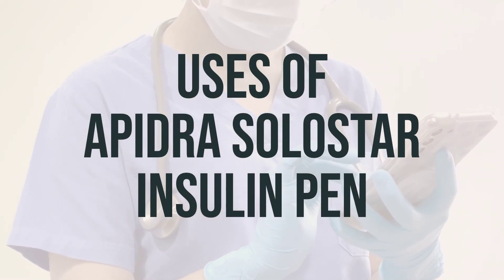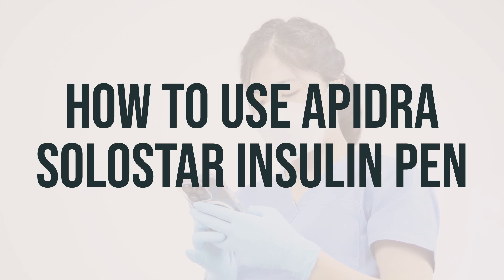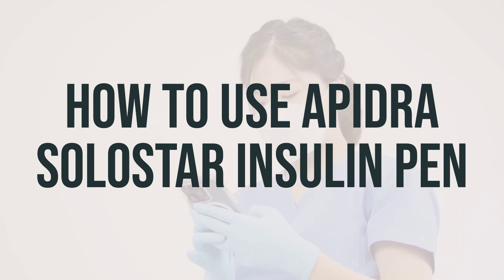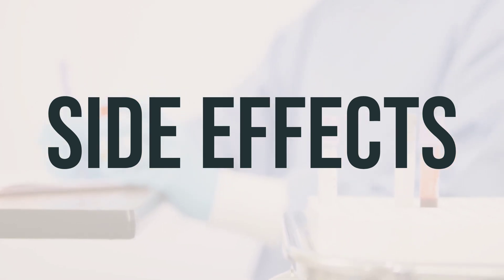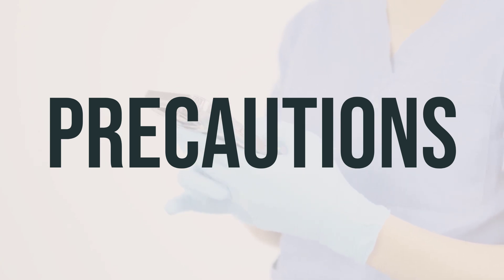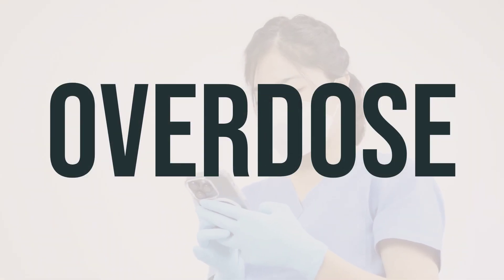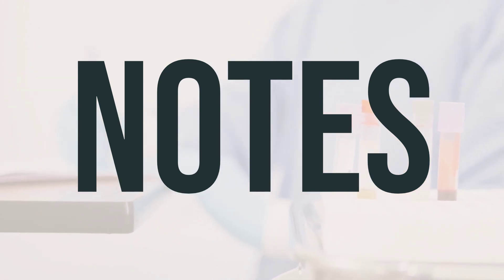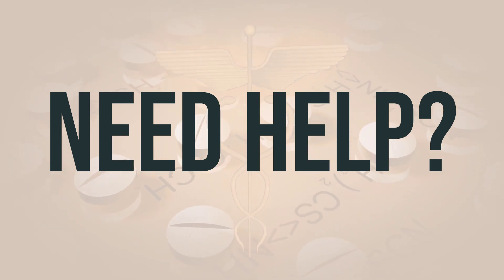How to use Apidra Solostar Insulin Pen - Explain Uses,Side Effects,Interactions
Insulin glulisine, also known as Apidra Solostar Insulin Pen, is used to control high blood sugar in people with diabetes. This helps prevent complications such as kidney damage, blindness, nerve problems, loss of limbs, and sexual function problems. Proper control of diabetes may also reduce the risk of heart attack or stroke.

Apidra Solostar Insulin Pen is a man-made product that is similar to human insulin and replaces the insulin that your body would normally make. It starts working faster and lasts for a shorter time than regular insulin, helping blood sugar (glucose) get into cells so your body can use it for energy. This medication is usually used with a medium- or long-acting insulin product.

It is important to use Apidra Solostar Insulin Pen as directed by your healthcare provider. The dosage and timing may vary depending on your individual needs, so be sure to follow your healthcare provider's recommendations for the best results in managing your diabetes.
c9d9